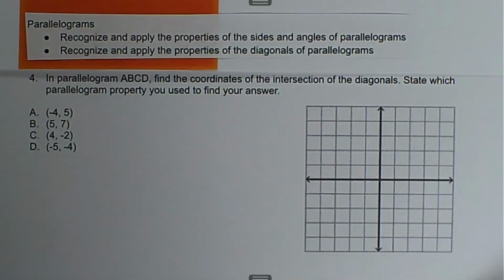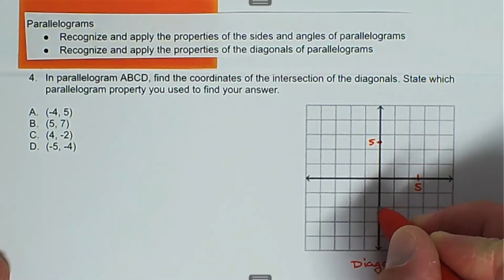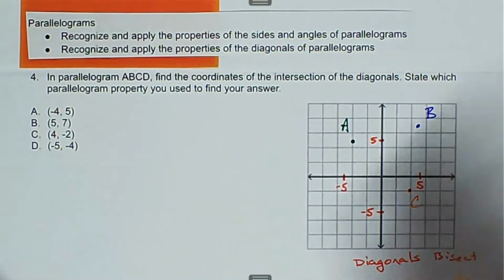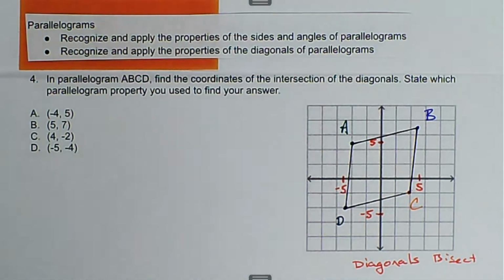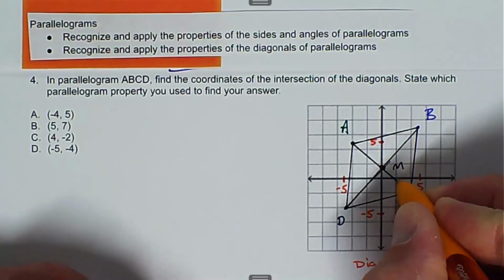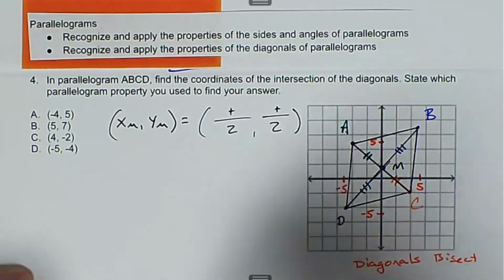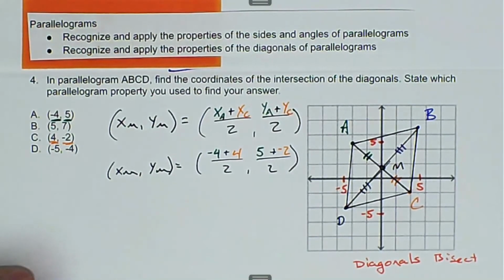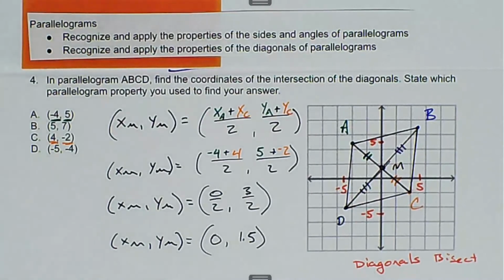G.06.01.VD.05.Parallelogram Calculations (Diagonals and Midpoint)